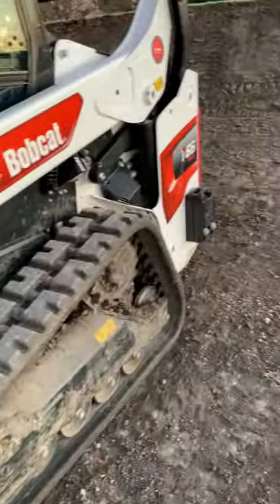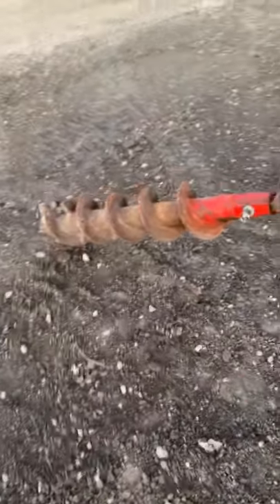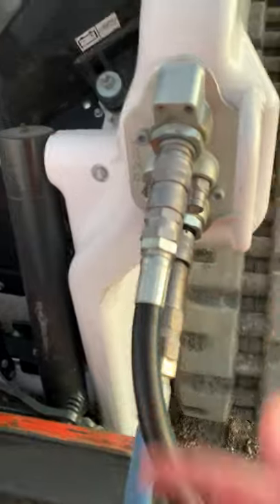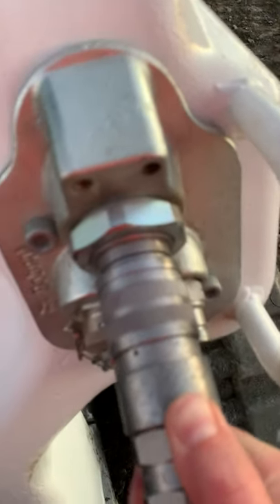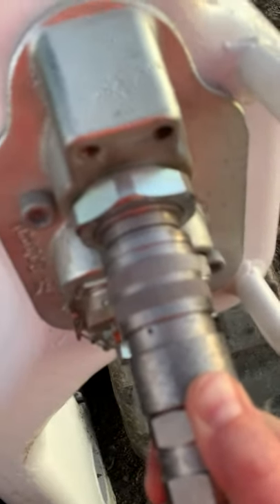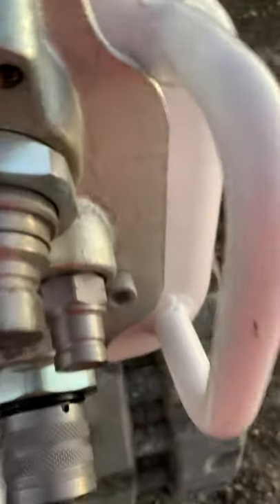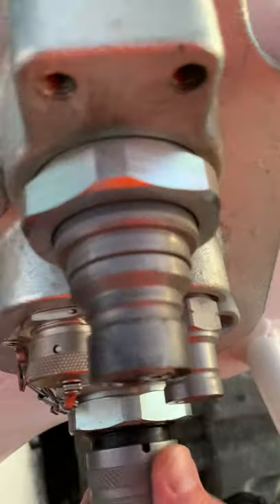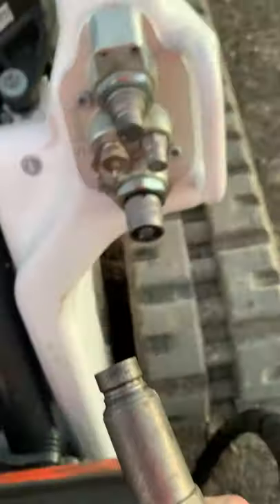How to Disconnect Hydraulics on Bobcat Skid Steer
In our YouTube videos we teach you about heavy equipment in under 60 seconds! In this Short - how to disconnect hydraulic quick connect lines (release hydraulic pressure) on a Bobcat skid steer.